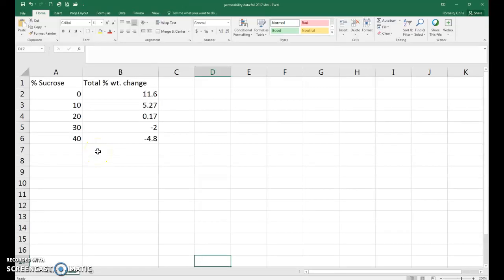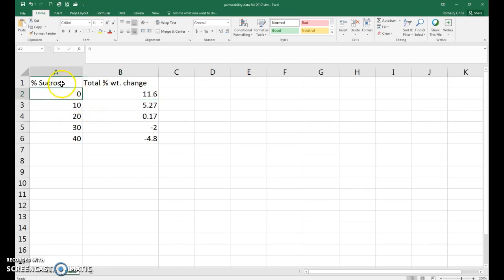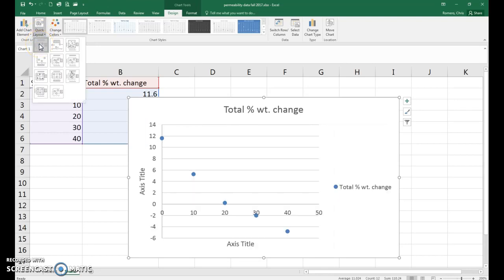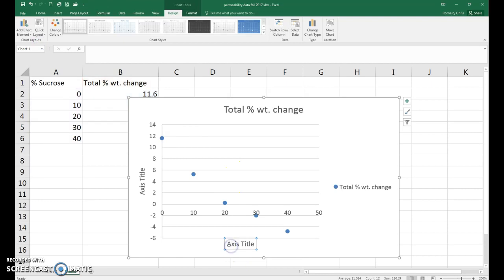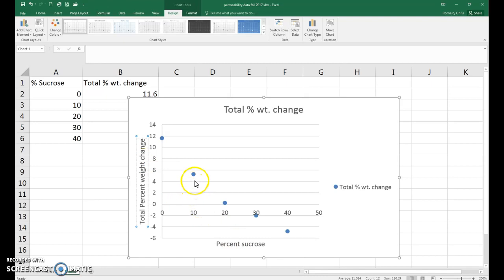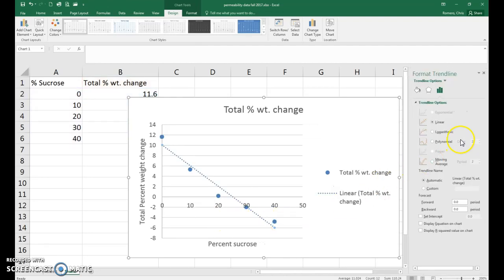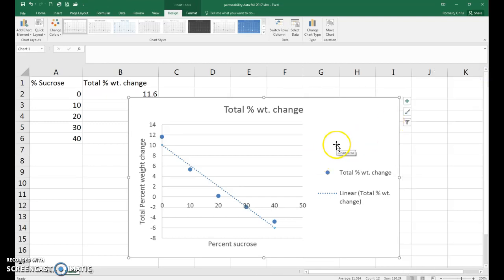BIO 111, graph 2, osmosis part of the permability lab